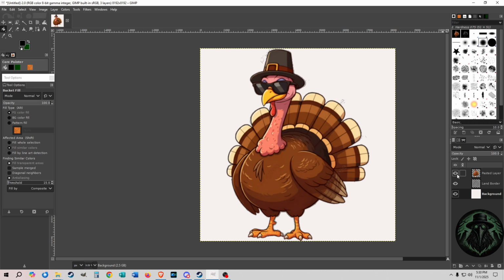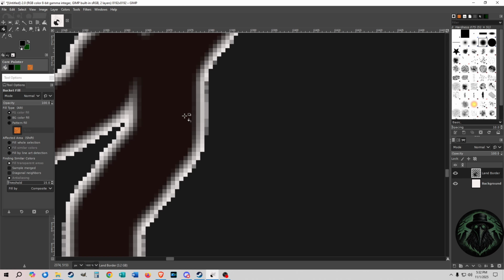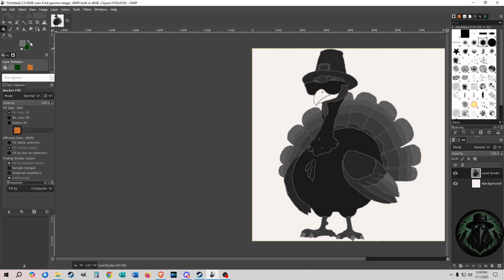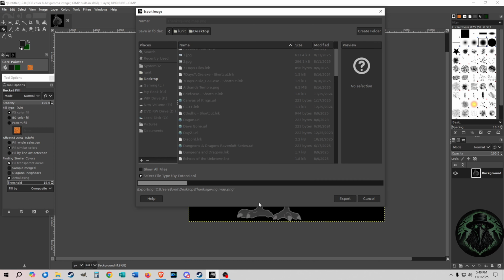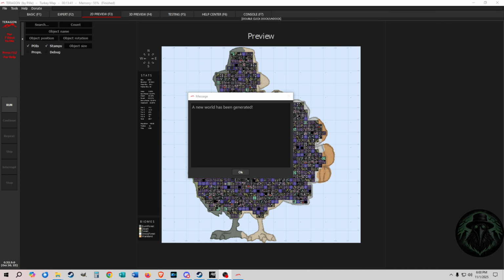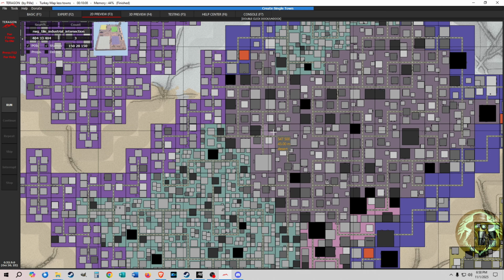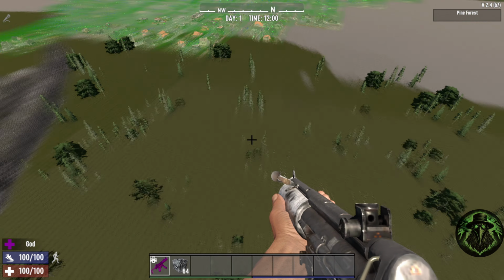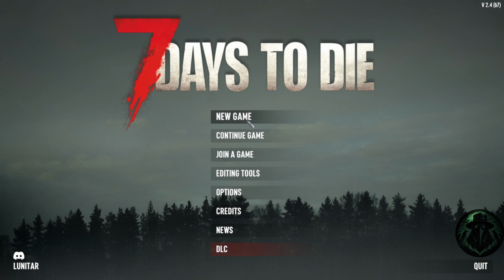Surviving on a Turkey?! Custom Thanksgiving Map Build in 7 Days to Die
Welcome to my Thanksgiving Special — where I decided to take 7 Days to Die survival to a whole new level by creating a giant turkey-shaped map!

This 8k world is completely custom-built, packed with POIs, traders, and every biome — all shaped like a massive Thanksgiving turkey. From snowy feathers to scorched drumsticks, this world is designed for chaos, exploration, and a side of holiday humor.

In this video, I’ll walk through how the map was made, the challenges of shaping terrain into a turkey, and how you can play it yourself. Perfect for your next survival world, server, or Thanksgiving event!

Map Features:

Full 8k custom world

15 traders and 70k+ population

Every biome represented

Balanced loot zones and horde bases

Built for multiplayer & solo survival